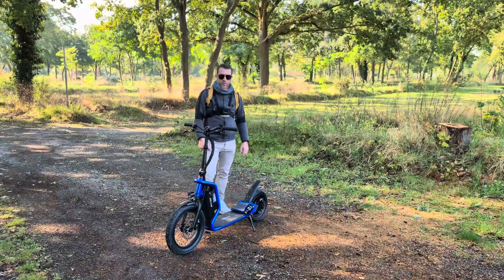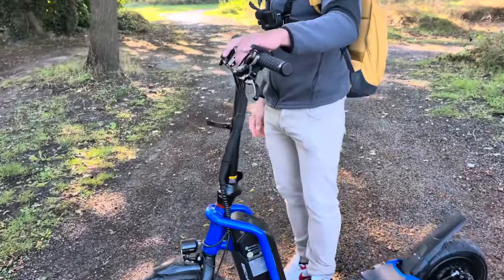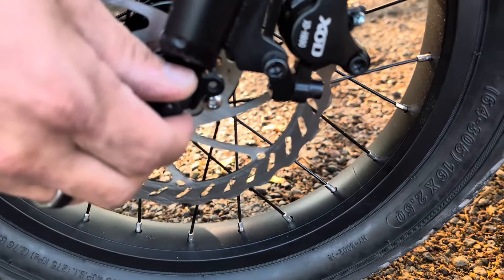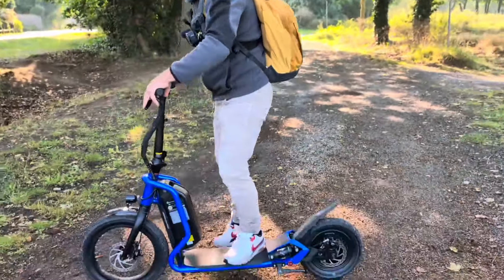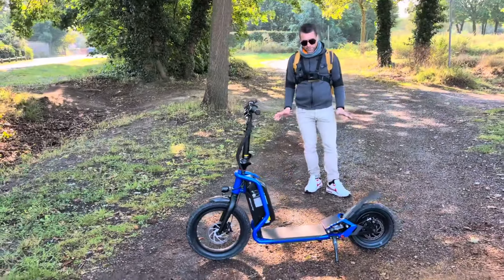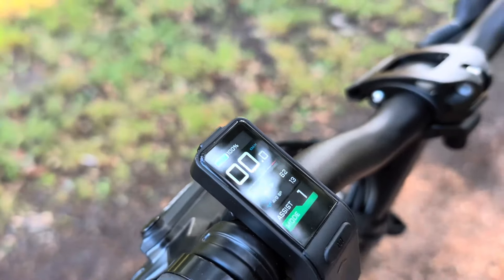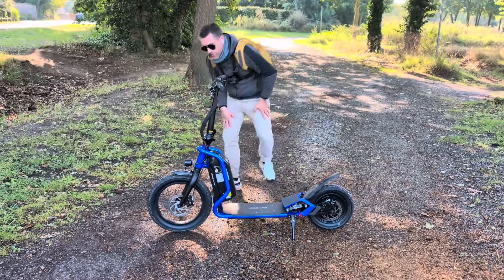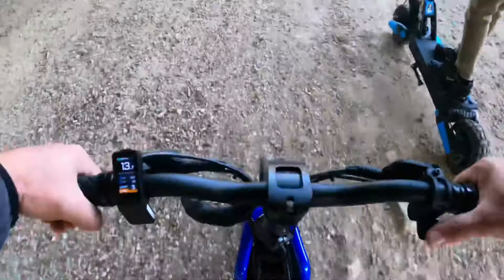Escape Kick Bike Review: Is It Worth the Hype?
In this video, we dive into the highly anticipated Escape Kick Bike Review to answer the big question: is it worth the hype? Join us as we break down the features, performance, and real-world usability of this innovative electric kick bike. From its sleek design to its battery life and overall ride experience, we cover everything you need to know before buying. Whether you're considering a new mode of transport or just curious, this detailed review has you covered. Plus, we'll highlight some surprising facts about the Escape Kick Bike that might just influence your decision. Watch until the end to find out our final verdict and see if this kick bike could be your next favorite ride!

Video Made By:  @sebseb95

Enjoy Your Ride with KRUSADE!